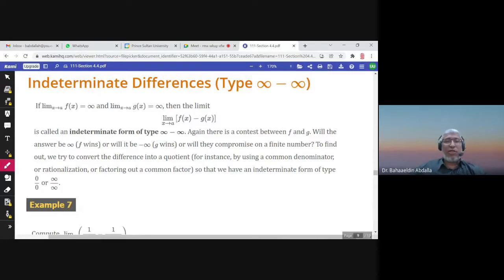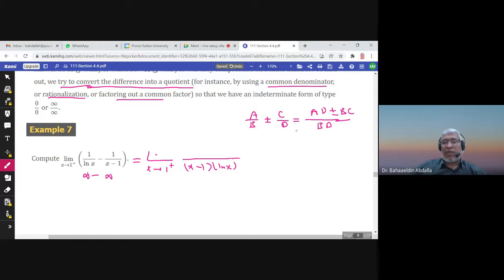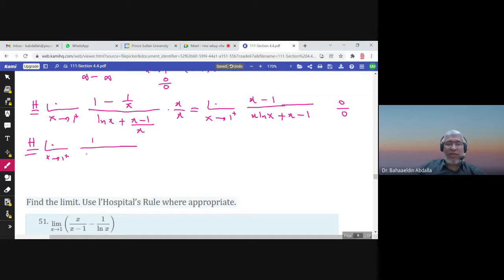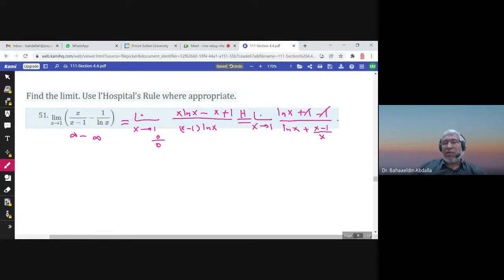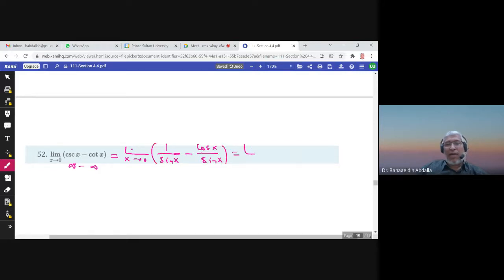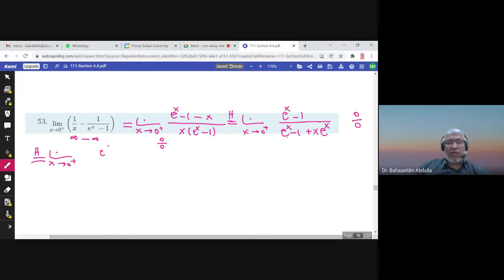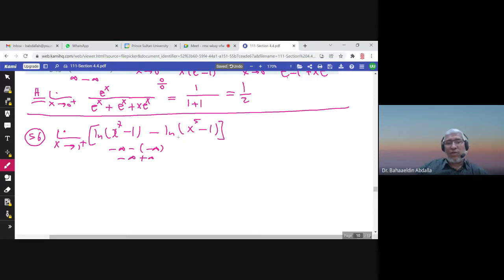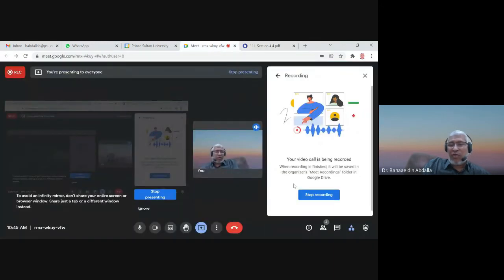4.4 Indeterminate Differences (Type ∞-∞)